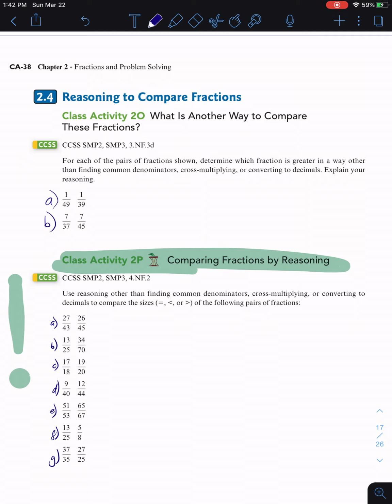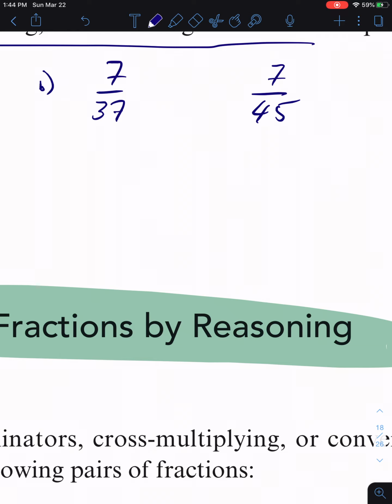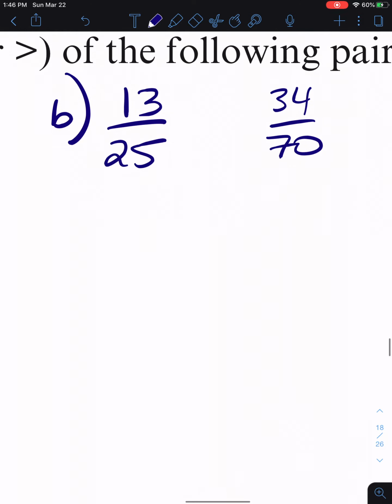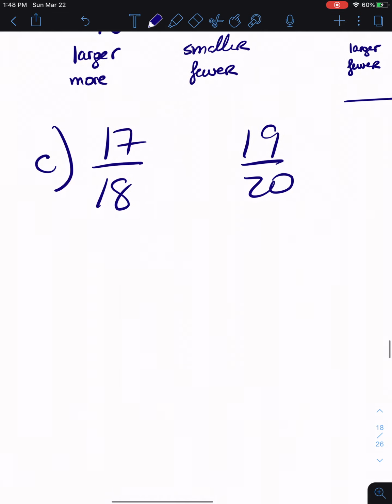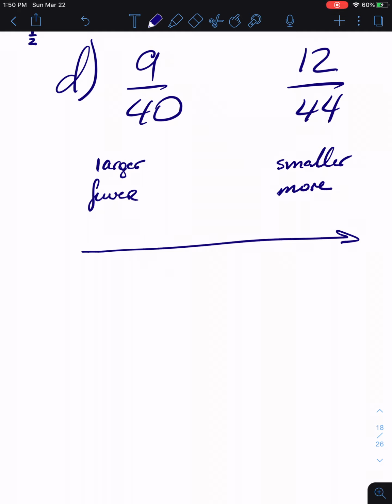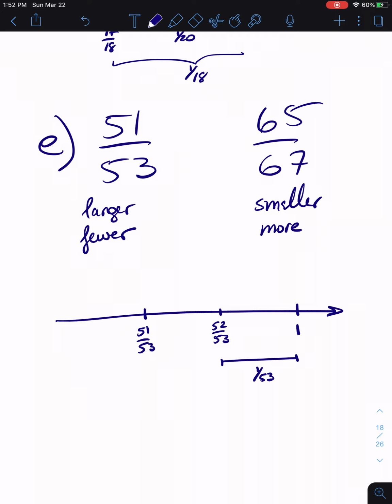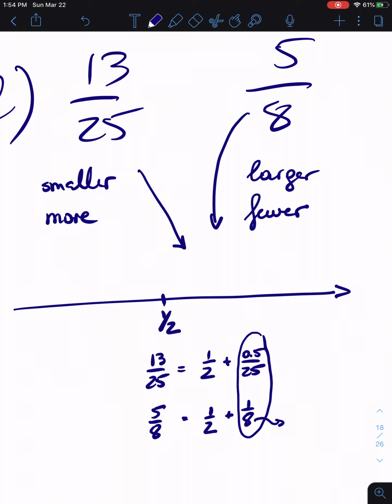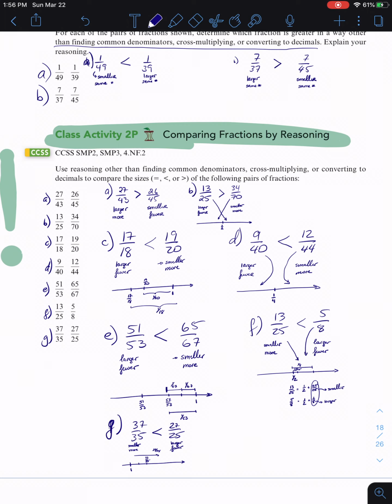Beckman 2.4 - Activities 2O & 2P